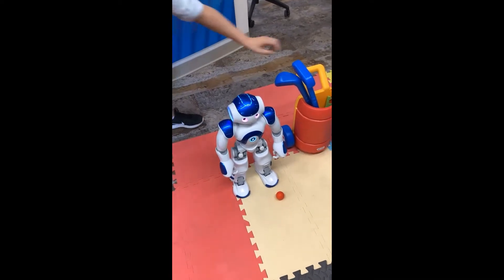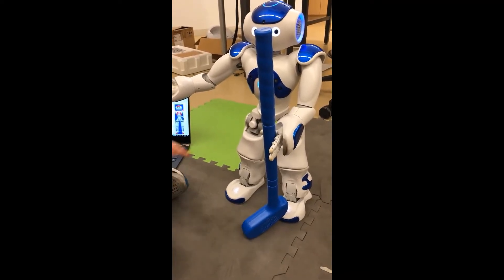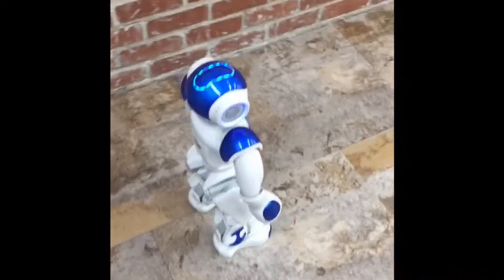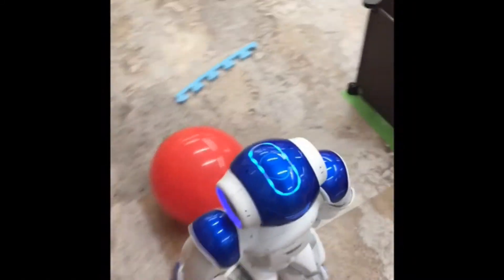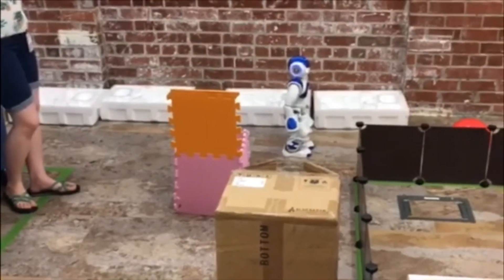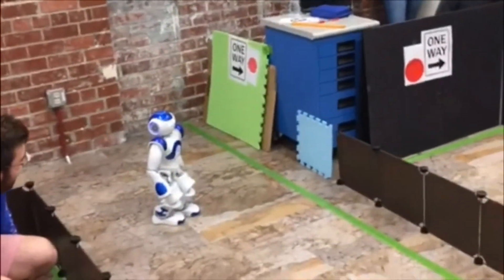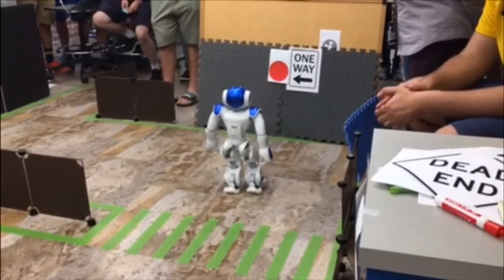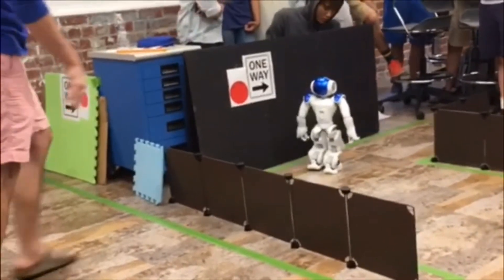NAO Robot - Games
This videos belongs to Joanne Bechta Dugan Professor of Electrical and Computer Engineering and Director of the Computer Engineering Programs at the University of Virginia.

In the video you can find different games the students developed with the NAO Robot